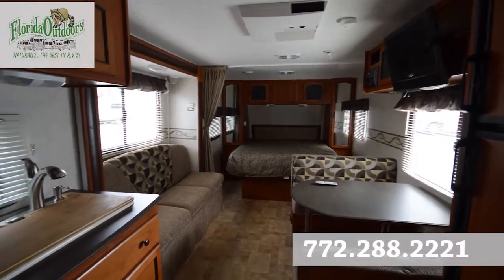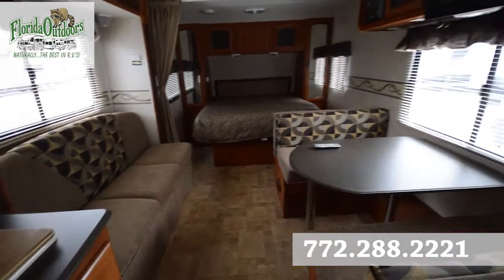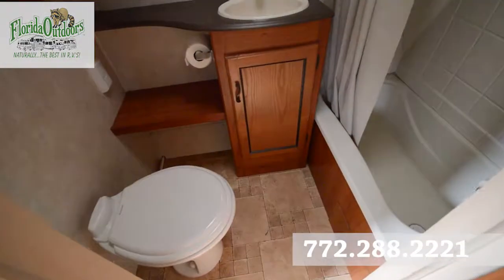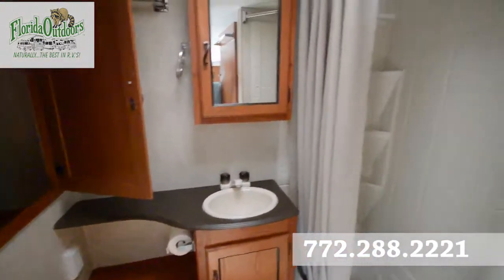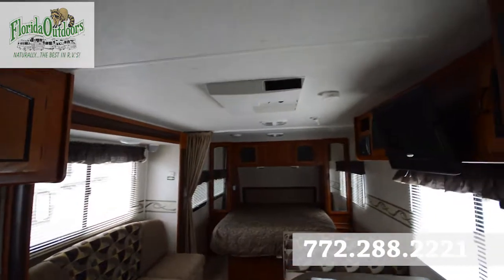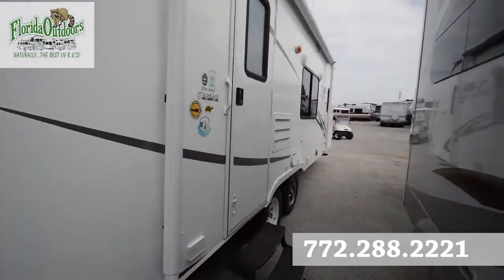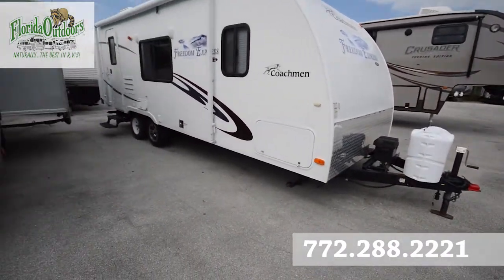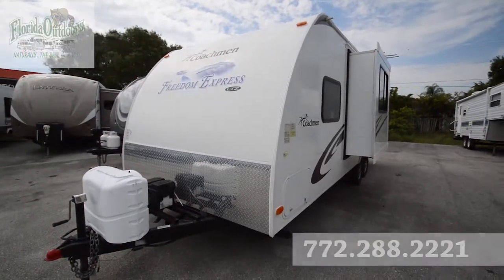2011 Forest River Freedom Express 232RBS | Florida Outdoors RV